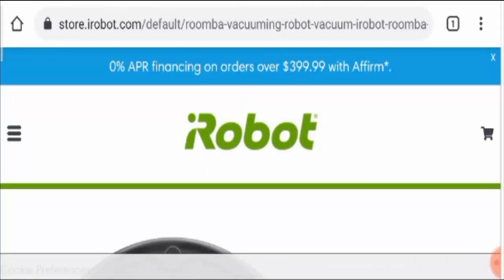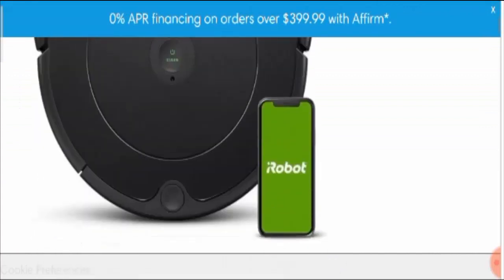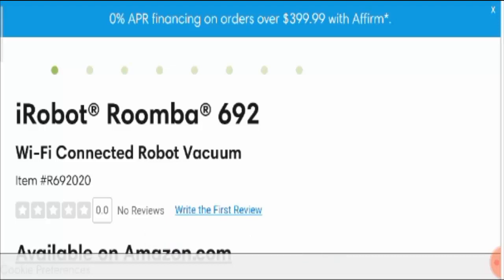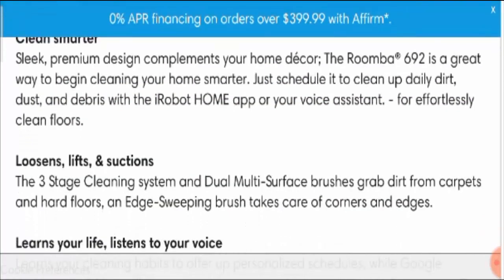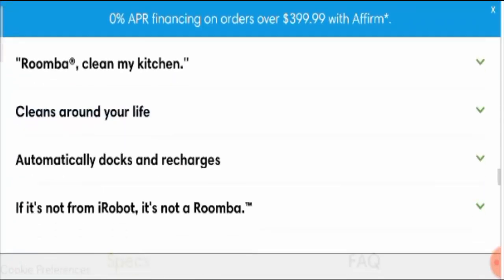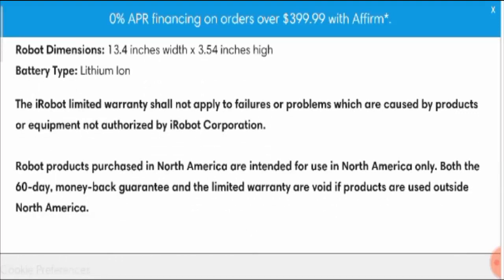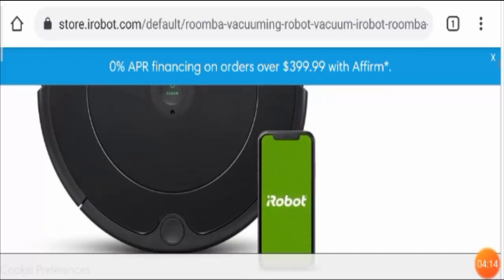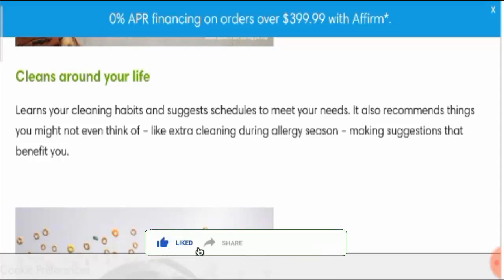Irobot Roomba 692 Review (Oct 2020) ! Is store.irobot.com scam or legit?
Irobot Roomba 692 Review (Oct 2020) ! Is store.irobot.com scam or legit store? Is it safe to spend money there?

About Irobot Roomba 692 Review-

Today, I am going to explain - Is Irobot Roomba 692 Review Legit or a Scam. Friends, this is not our website. If you have never ordered anything from this website, this unbiased review will help you in deciding the answer to this question -  Should I buy from it or not? If you have experienced any fraud over this website then watch this video till the end, I will share the way to get your money back.

Refund Link-

ScamAdviserReports